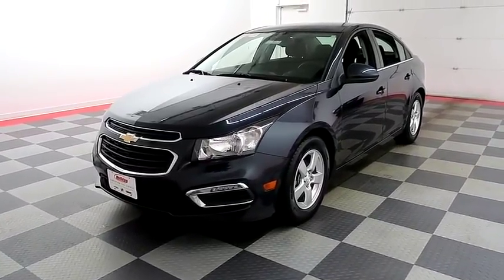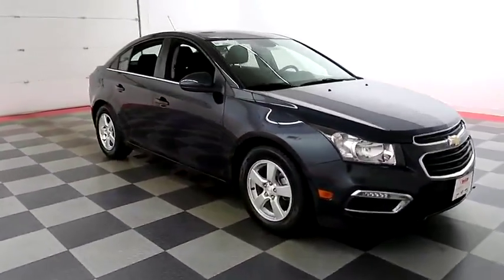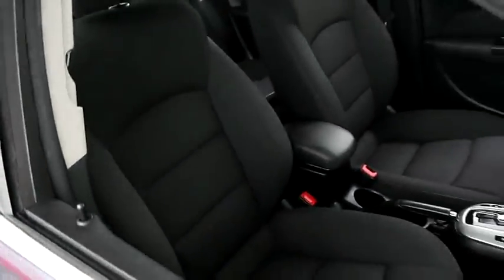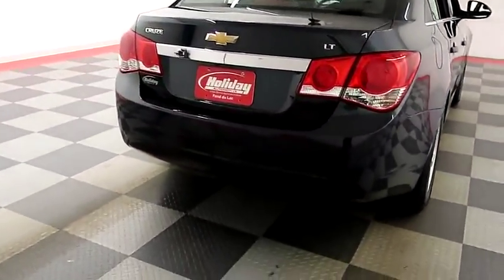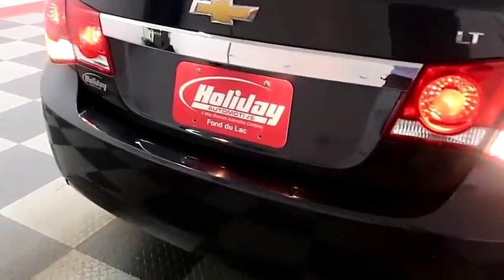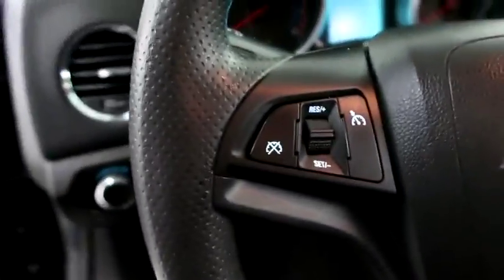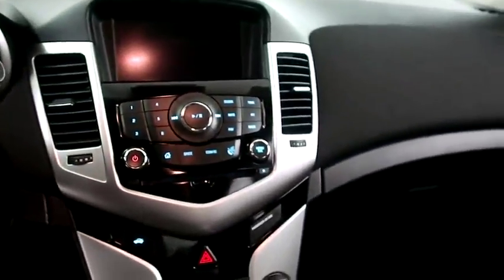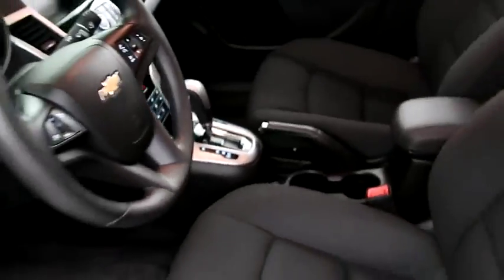2016 Chevrolet Cruze Limited A6988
2016 CHEVROLET CRUZE LIMITED Fond du Lac, WI
Stock# A6988

Holiday Automotive
321 N Rolling Meadows Dr. Highway 41 and Highway 23

1.4L I4, Cruze Limited LT, Sedan, 6-Spd Auto, FWD, One Owner, Clean Title History, Rear Vision Camera, Remote Vehicle Start, Chevrolet MyLink, Premium Cloth Front Bucket Seats, Split folding rear bench seat, 16  Painted Aluminum Wheels, 1LT Driver Convenience Package, Technology Package.